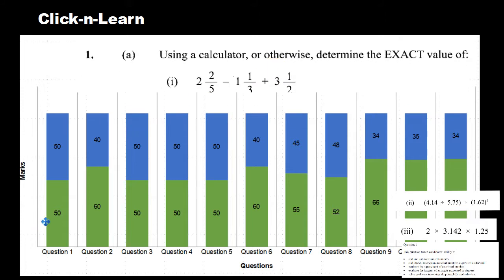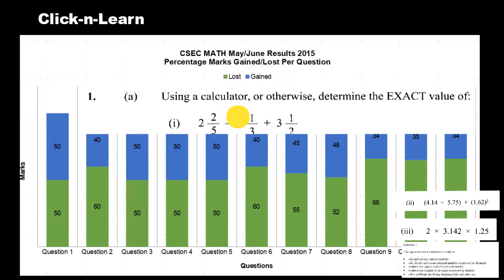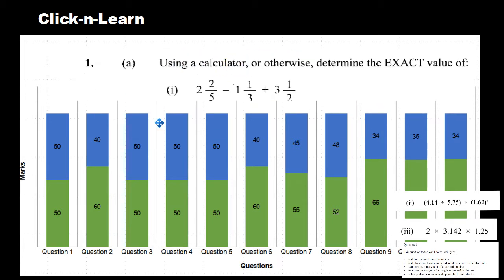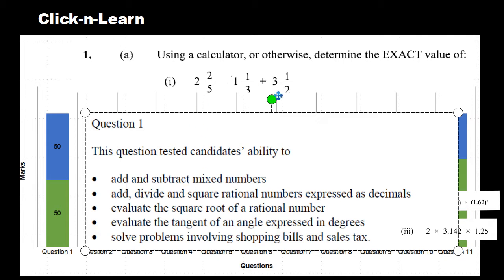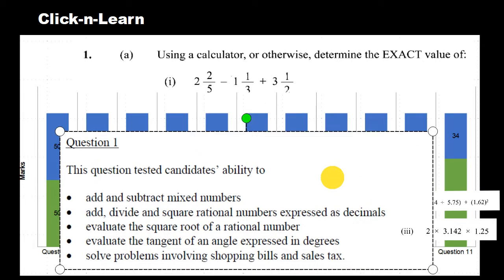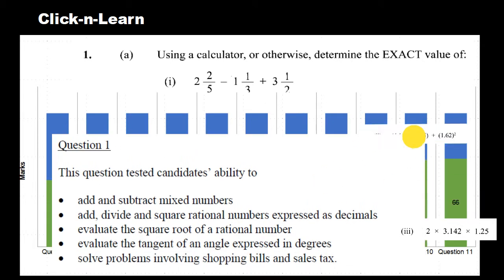Review of CSEC Math May/June 2015 Question 1